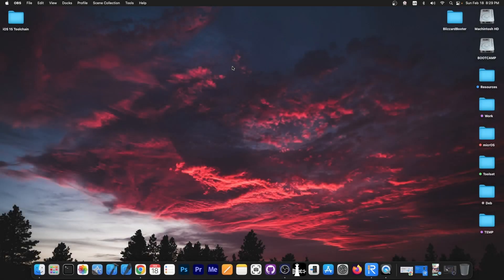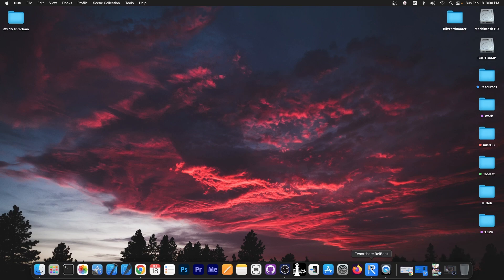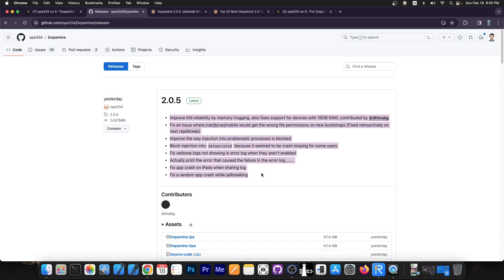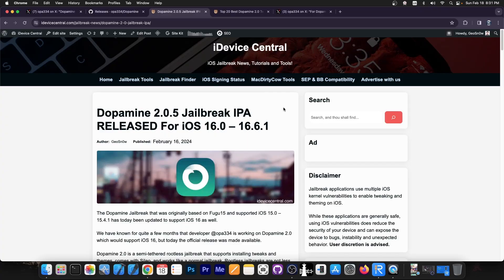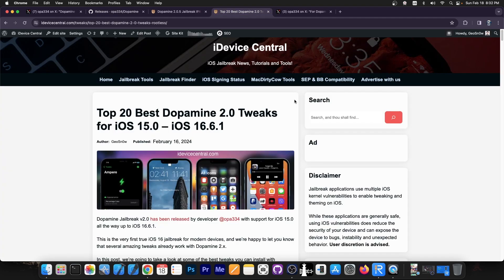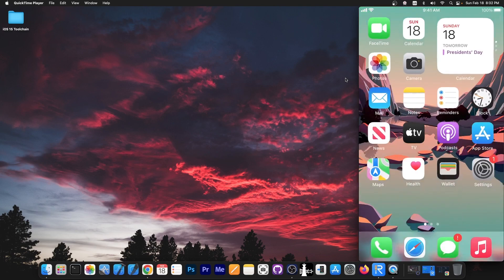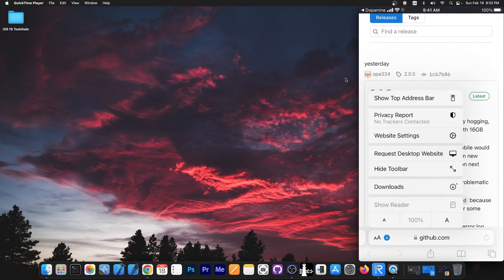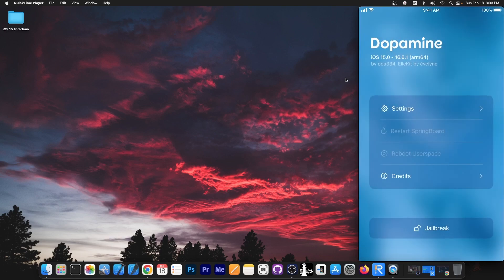NEW Dopamine JAILBREAK For iOS 16.0 - 16.6.1 (ALL DEVICES) v2.0.5 RELEASED With IMPORTANT FIXES!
In today's video, we have a brand new important update for the new Dopamine 2 Jailbreak that supports iOS 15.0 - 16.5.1 on A12 - A14 devices, iOS 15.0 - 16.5 on A15 and A16 devices, and iOS 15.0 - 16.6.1 on A11 and older devices. The newly released v2.0.5 comes with several important bug fixes and stability improvements and you should update your jailbreak right away.

The Dopamine 2 jailbreak was just released by developer @opa334 and it is compatible with modern devices such as iPhone 15, iPhone 14, iPhone 13, etc. You can also install tweaks and themes. It's a fully functional jailbreak tool.

~ GeoSn0w